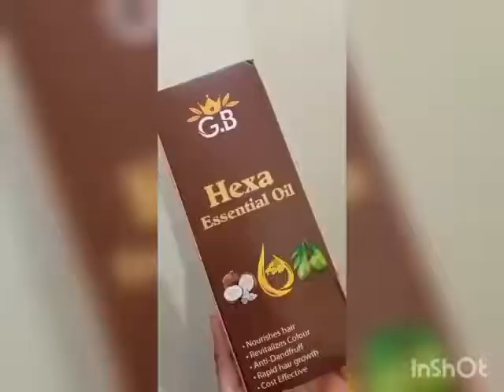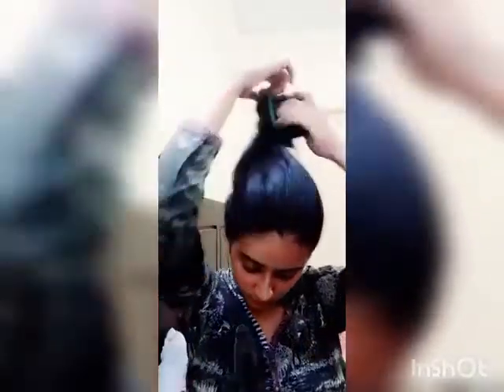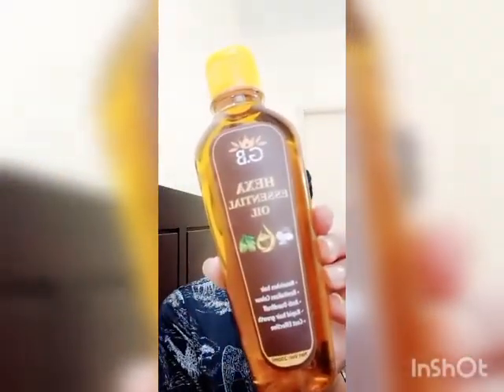hexa hair oil long n strong hairs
for order and details
buytech pk